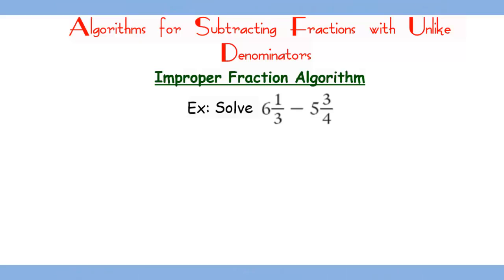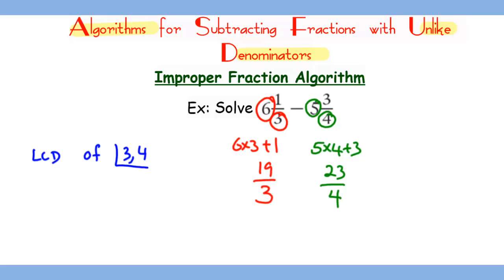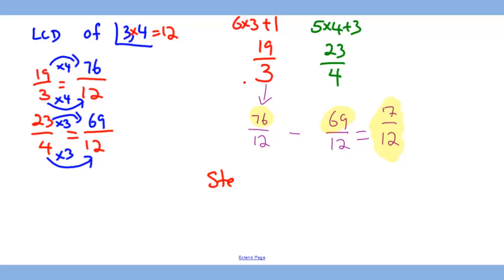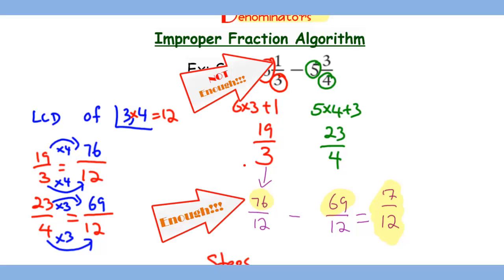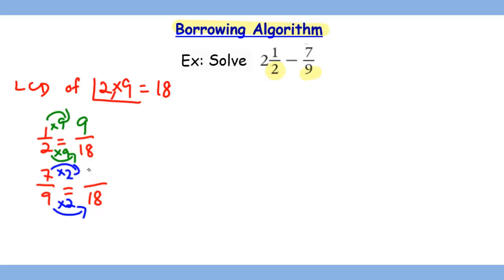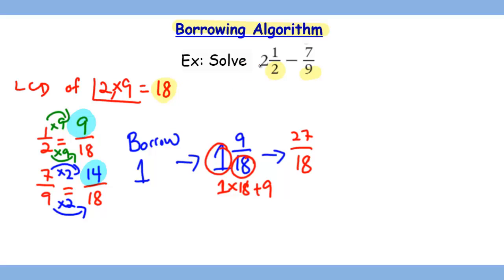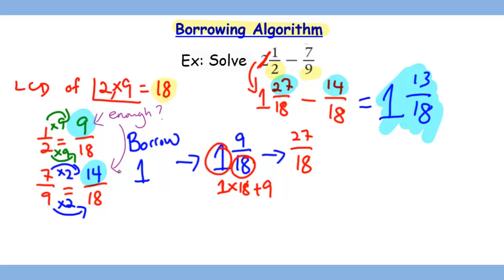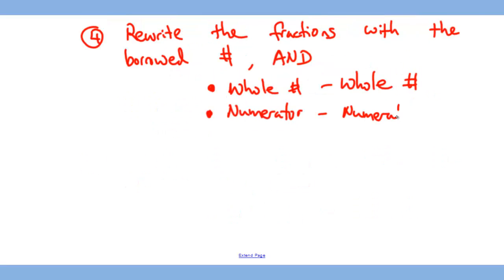Algorithms for Subtracting Fractions With Unlike Denominators.mp4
Attached: Algorithms for Subtracting Fractions With Unlike Denominators.mp4